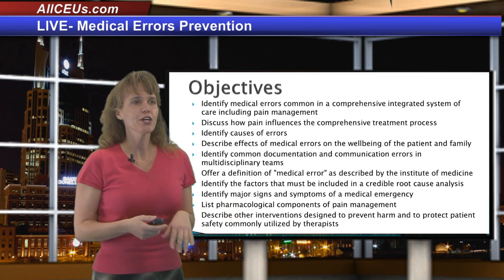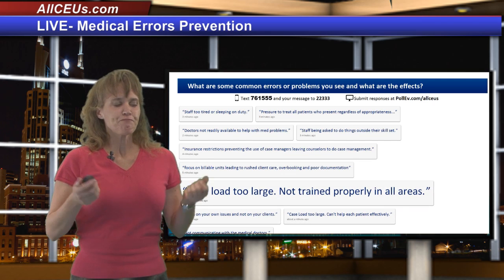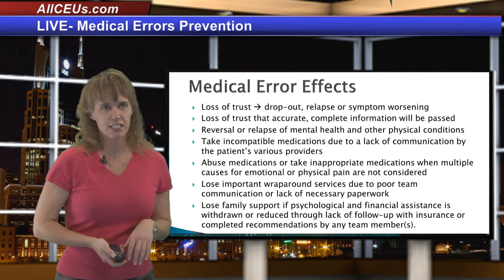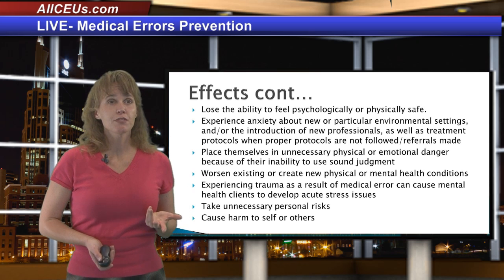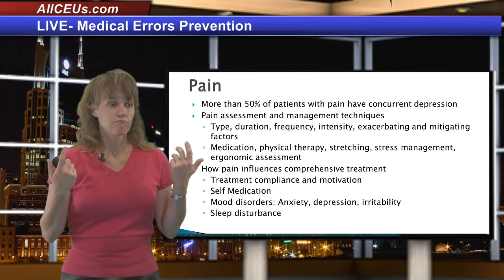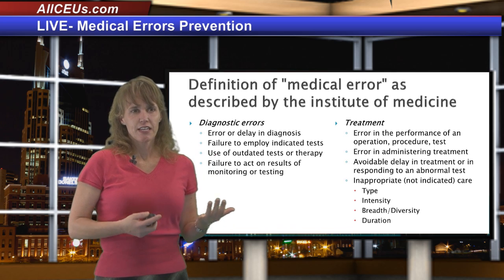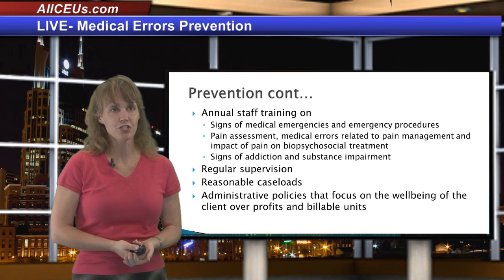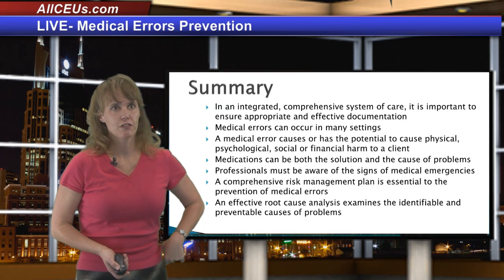Live Medical Error Prevention 3 for LPC, LMHC,and Addiction Counselor CEUs | Training in Counseling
Dr. Dawn-Elise Snipes is a Licensed Professional Counselor and Qualified Clinical Supervisor.  She received her PhD in Mental Health Counseling from the University of Florida in 2002.  In addition to being a practicing clinician, she has provided training to counselors, social workers, nurses and case managers internationally since 2006 through AllCEUs.com Medical Error Prevention in Comprehensive Integrated Systems of Care 2014 Updated for 2016.. Take the on-demand version of this CEU Course for $6

Instructor: Dr. Dawn-Elise Snipes PhD, LPC-MHSP

Objectives
Identify medical errors common in a comprehensive integrated system of care including pain management
Discuss how pain influences the comprehensive treatment process
Identify causes of errors
Describe effects of medical errors on the wellbeing of the patient and family
Identify common documentation and communication errors in multidisciplinary teams
Offer a definition of "medical error" as described by the institute of medicine
Identify the factors that must be included in a credible root cause analysis
Identify major signs and symptoms of a medical emergency
List pharmacological components of pain management
Describe other interventions designed to prevent harm and to protect patient safety commonly utilized by therapists

Medical errors in counseling and an integrated system of care
Counselors often work with teams of specialists and support personnel
Psychiatrists & Psychologists
Physician's assistants & Nurse practitioners
Mental health professionals
Physicians
Nutritionists
Physical and occupational therapists
Pain management specialists
Certified addiction professionals
Pastor/ religion/faith leaders
Relatives

Error Causes
Multiple professional involvement. (Too many cooks without a Chef)
Misdiagnosis or assignment of a false diagnosis
Intimidation.
Over-treatment.
Relay false client/patient or their own personal information.
Inappropriately share or distort information.
Attempt to treat out of the realm of expertise.
Do not consult with medical professionals.
Do not thoroughly collect background histories or complete assessments.
Provide inadequate safety or security of physical environment.
Recommend inappropriate or dangerous treatment protocol.
Medical Error Effects
Loss of trust  drop-out, relapse or symptom worsening
Loss of trust that accurate, complete information will be passed
Reversal or relapse of mental health and other physical conditions
Take incompatible medications due to a lack of communication by the patient's various providers
Abuse medications or take inappropriate medications when multiple causes for emotional or physical pain are not considered
Lose important wraparound services due to poor team communication or lack of necessary paperwork
Lose family support if psychological and financial assistance is withdrawn or reduced through lack of follow-up with insurance or completed recommendations by any team member(s).

Effects cont...
Lose the ability to feel psychologically or physically safe.
Experience anxiety about new or particular environmental settings, and/or the introduction of new professionals, as well as treatment protocols when proper protocols are not followed/referrals made
Place themselves in unnecessary physical or emotional danger because of their inability to use sound judgment
Worsen existing or create new physical or mental health conditions
Experiencing trauma as a result of medical error can cause mental health clients to develop acute stress issues
Take unnecessary personal risks
Cause harm to self or others
ee
Summary
In an integrated, comprehensive system of care, it is important to ensure appropriate and effective documentation
Medical errors can occur in many settings
A medical error causes or has the potential to cause physical, psychological, social or financial harm to a client
Medications can be both the solution and the cause of problems
Professionals must be aware of the signs of medical emergencies
A comprehensive risk management plan is essential to the prevention of medical errors
An effective root cause analysis examines the identifiable and preventable causes of problems
CEUs
CEUs can be earned at AllCEUs.com